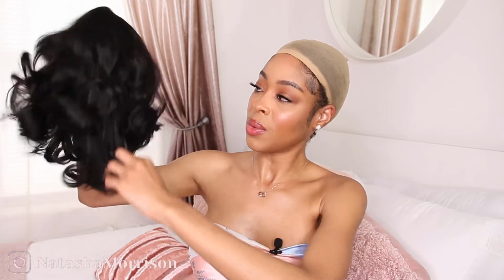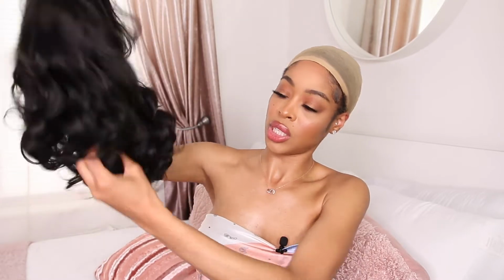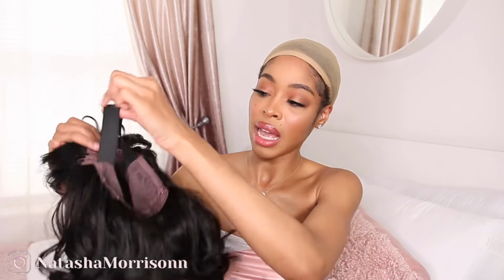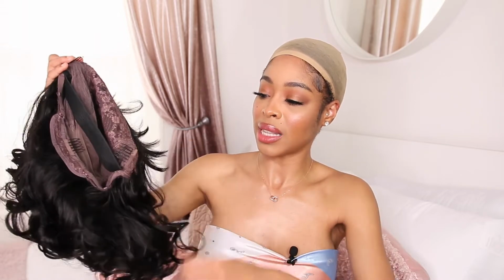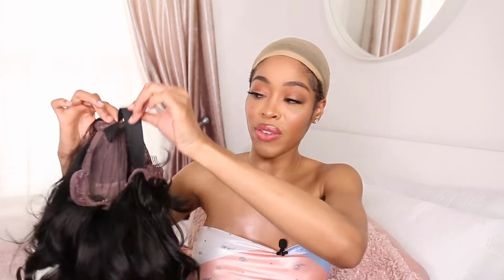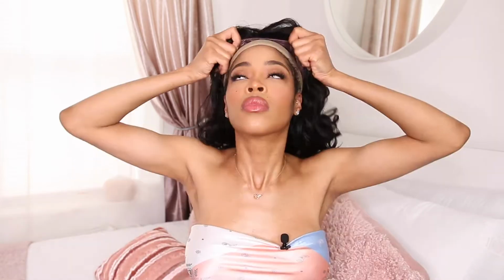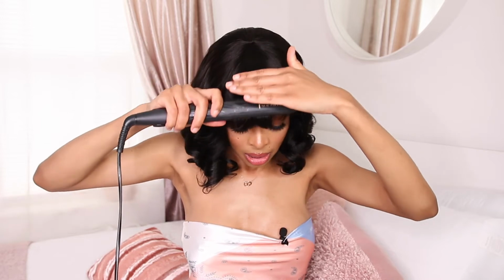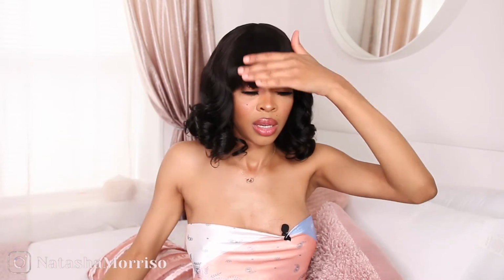HOW TO ALWAYS LOOK POLISHED | GLUELESS, QUICK AND EASY FEMININE HAIRSTYLE | LUVME HAIR REVIEW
Hi dolls,

I know first hand that this levelling up, femininity, hypergamy journey can feel very daunting and lonely at times.

 I hope this video will be helpful to you along your journey of personal development and femininity journey.

♡♡ABOUT ME♡♡
Hi! My name is Natasha, I was born in Jamaica and moved to the UK when I was 6. I am currently located In London, I have a huge passion for all things beauty, Fashion & travelling. I'm on this journey of self discovery, and learning how to tap into my feminine energy. On my channel you will find a variety of women empowerment videos talking about everything to do with femininity, fashion, beauty & lifestyle. Look out for FEMININE ENERGY/FEMININITY, FASHION & HAUL VIDEOS, SKIN CARE, SELF CARE AND WELLNESS, TRAVEL VLOGS, + MORE! I hope my videos will be not only helpful but relatable as well. I want people who watch my videos to feel like we are just friends hanging out ! Y’all are my family and I Love you so much and I’m so grateful for your support.
Thanks so much for stopping by - your support means the world to me. Xo
FAQ'S
- Camera I Use For Beauty Videos: Canon 70D
- Lense I Use: Canon 50MM 1.8 STM Lens
- Lense I Use: Sigma 18-35mm F1.8 DC HSM Lens for Canon - Black
- Vlogging Camera: Sony Z1
- Lighting I Use: Ring Light from DVE Store Online
- Mic I Use: Boya BY-M1 Lavalier Microphone
- Editing Program I Use: Final Cut Pro X
Natasha Morrison ♡